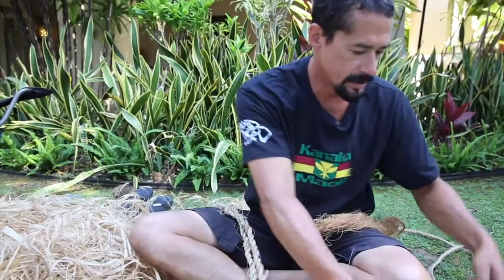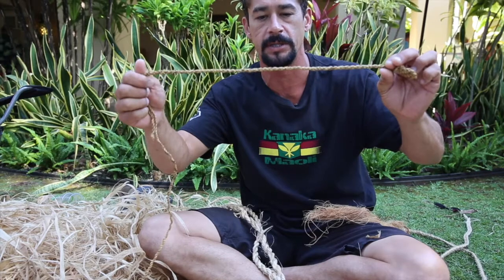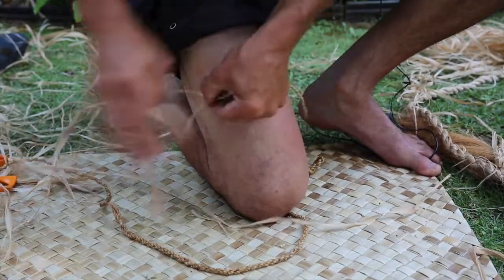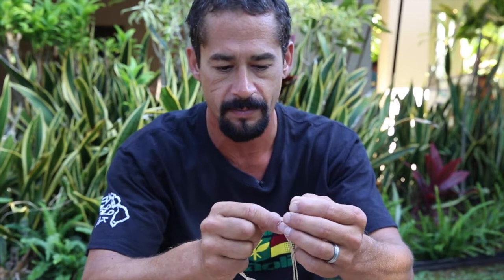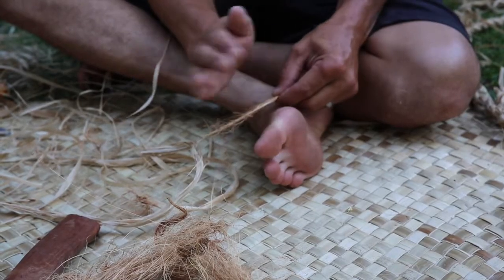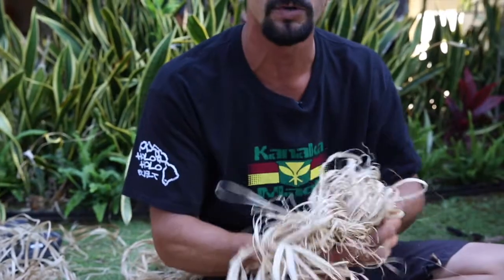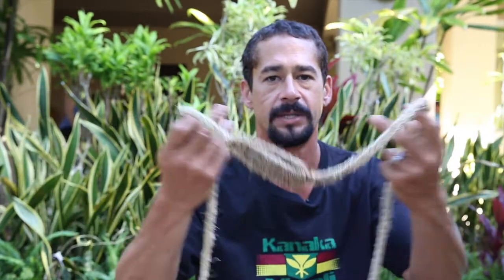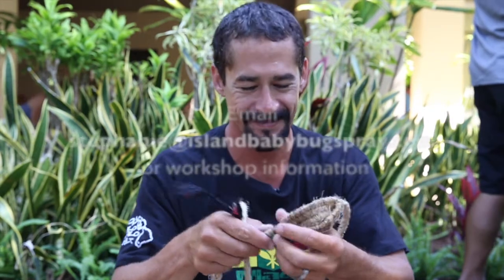Making Hawaiian Cordage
Jacob Makana Adolpho of Moloka'i shares how to make kaula, Hawaiian cordage at the 25th Annual Celebration of the Arts.